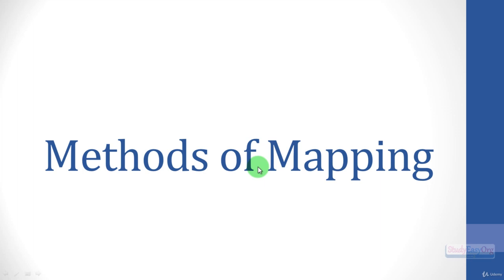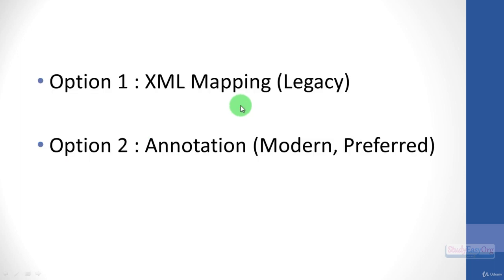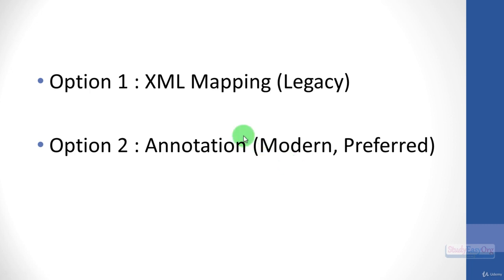362 Methods of Mapping ( Please SUBSCRIBE Our Channel )